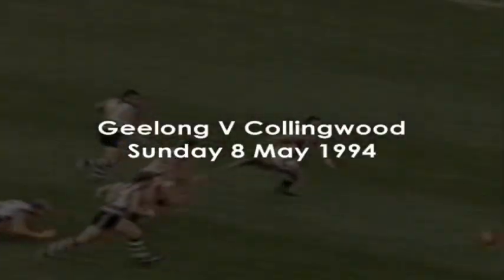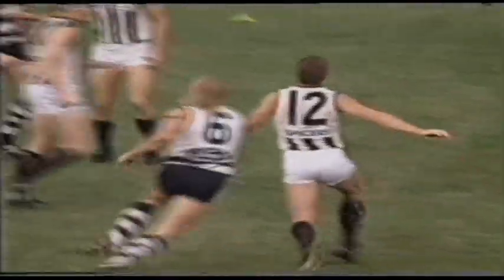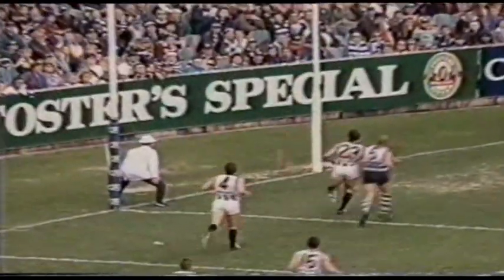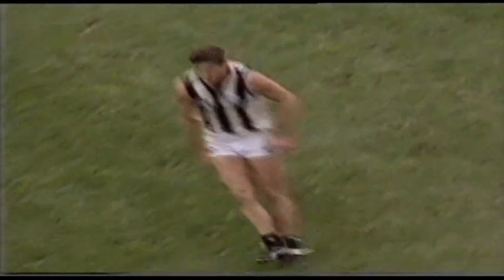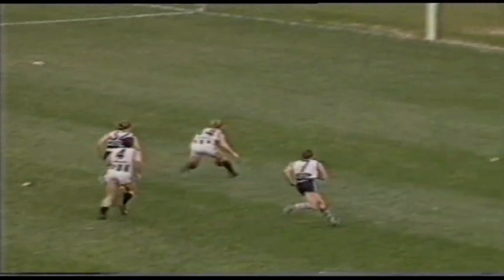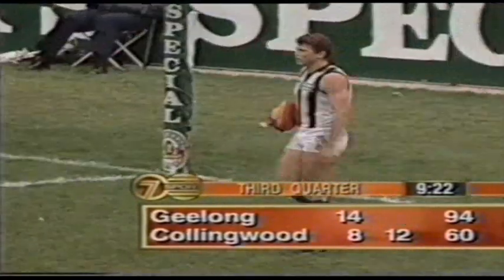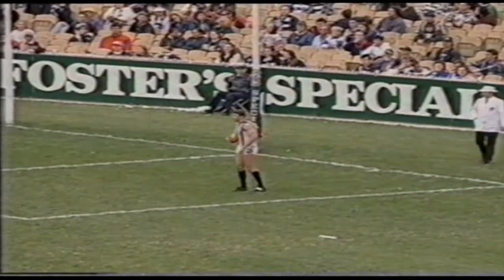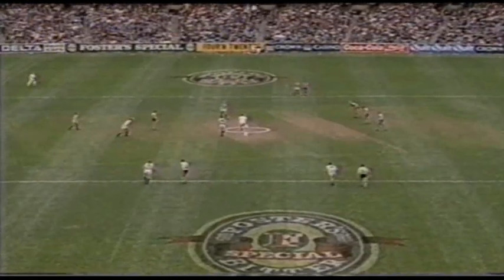Geelong V Collingwood Round 7 1994